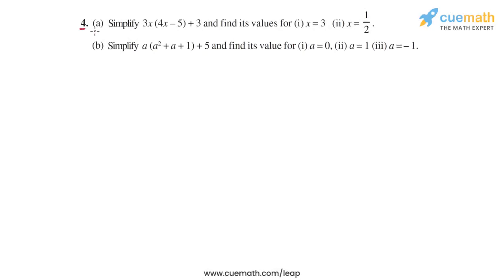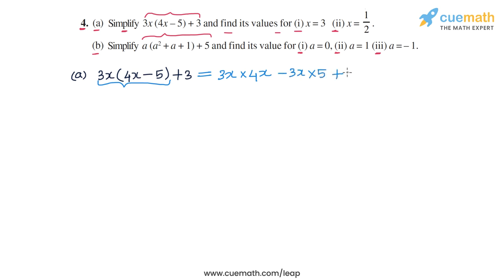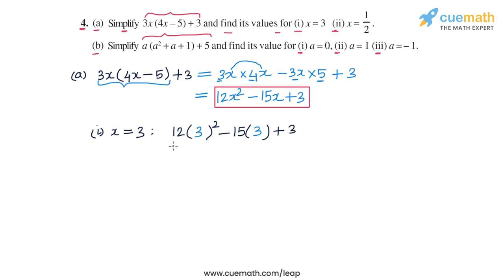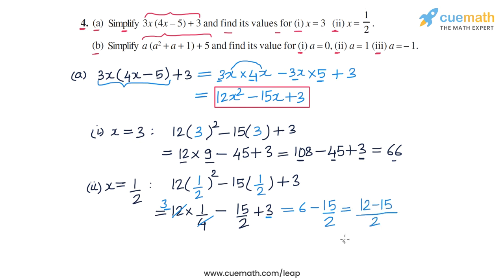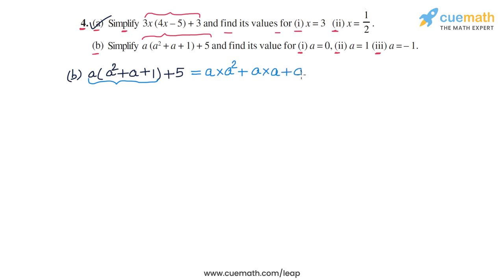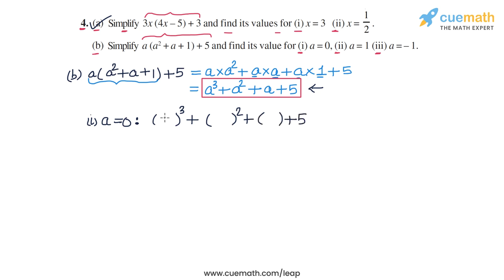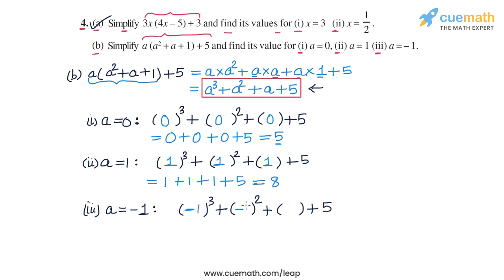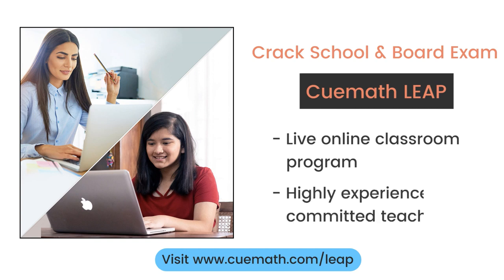Class 8 Chapter 9 Ex 9.3 Q 4 Algebraic Expressions & Identities Maths NCERT CBSE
To download pdf of all text solutions for this chapter click here NOW